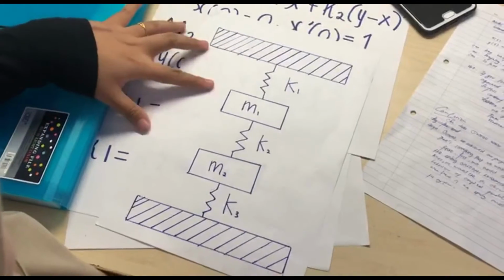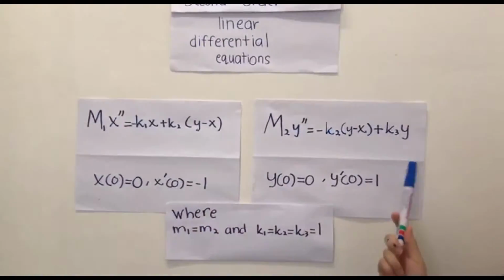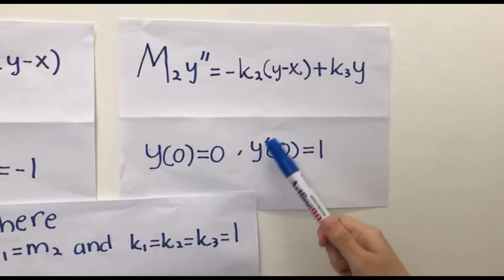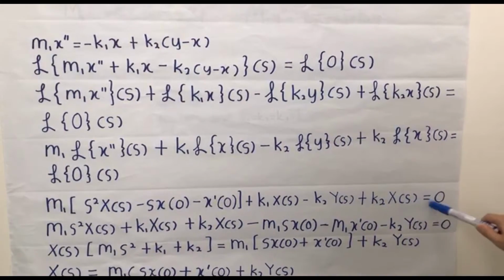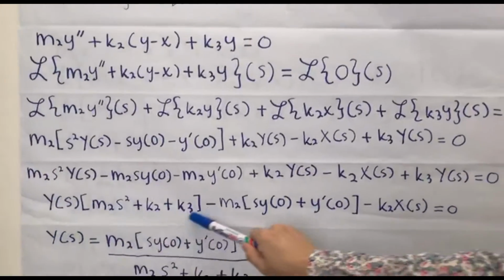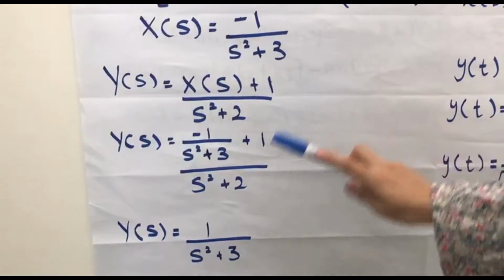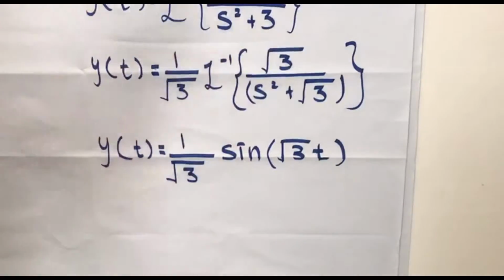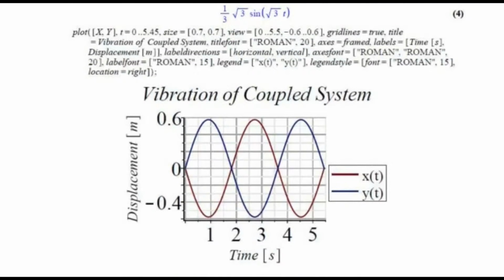Vibration Of Coupled System - Linear Differential Equations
Hi we are from Group 4 of CTS 171. This is our assignment for SMS2411 Advanced Mathematical Method. Happy Watching :)